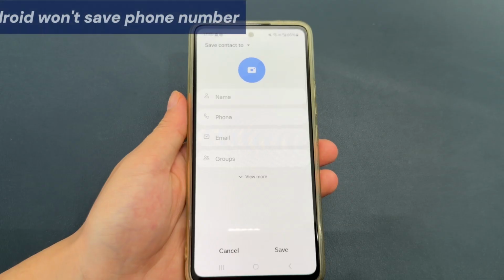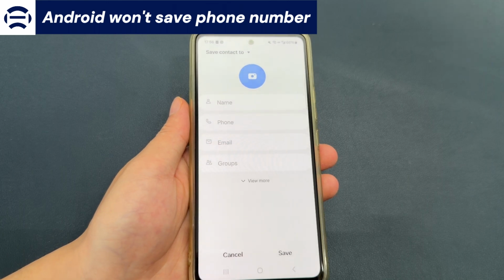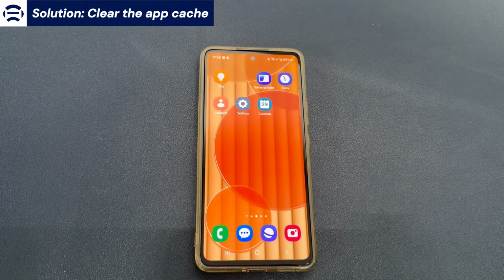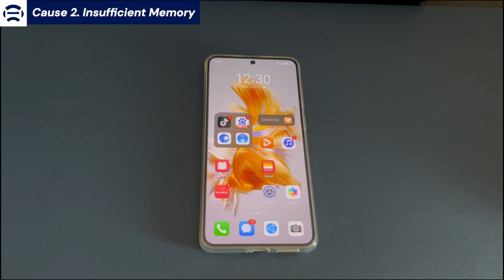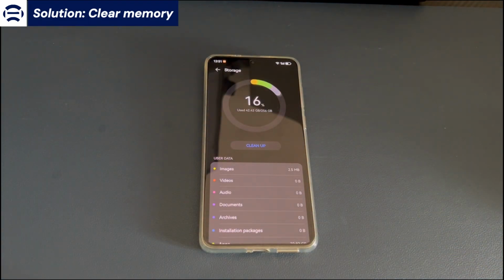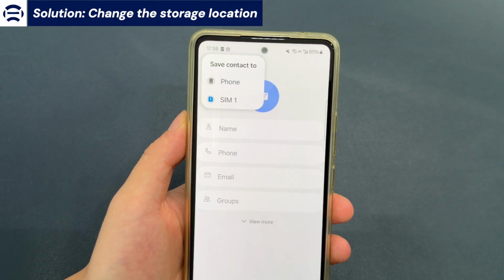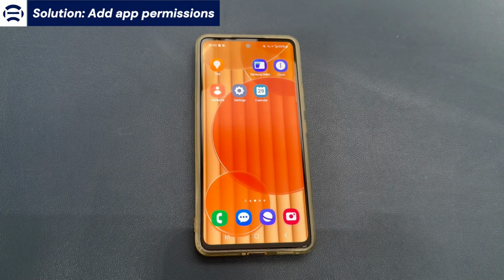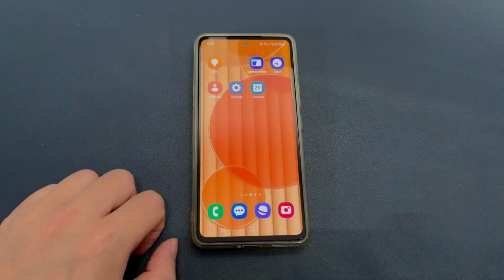Android Phone Won't Save Phone Number & Says Couldn't Save Contacts. How to Fix?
Today's video is about what to do when your Android phone won't save phone numbers. Here's how an Android phone user describes the issues from the forum.

I have an Android phone. Recently, I can't save contacts. I can't save contacts from my call log, nor can I save them by creating a new contact. This is a big problem for me, and I haven't been able to find a solution. Any suggestions? Let me know!

When you want to know why your Android phone can't save contacts, don't panic.
To save you out, we'll explain why and how to fix the problem to get your device working again.

4 Causes❓& Solutions💡

00:45
Cause 1. Corrupted temporary files.
Solution: Clear the app cache.

01:23
Cause 2. Insufficient Memory.
Solution: Clear memory.

02:05
Cause 3. Invalid account or full SIM card.
Solution: Change the storage location.

02:30
Cause 4. Insufficient permissions.
Solution: Add app permissions.